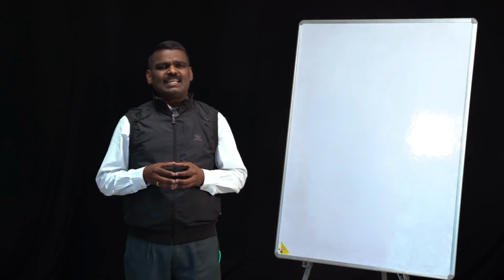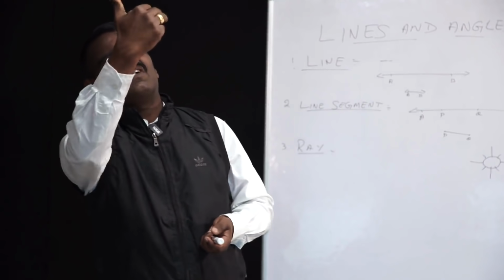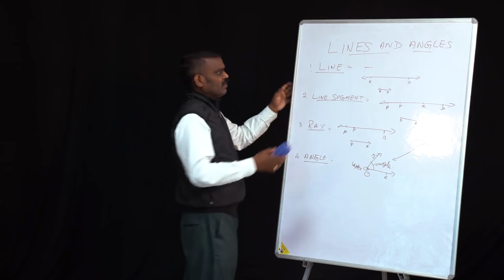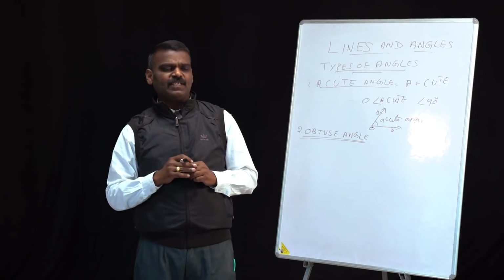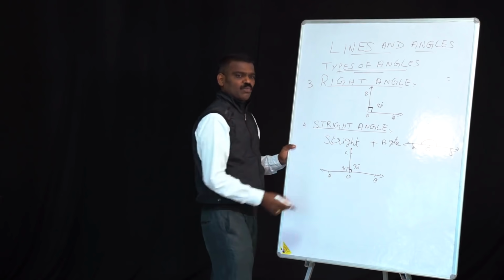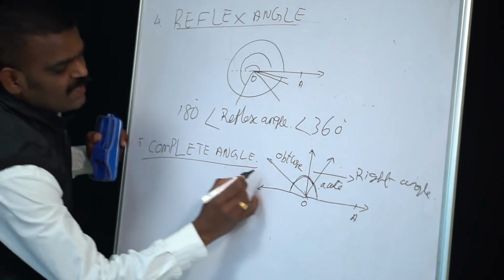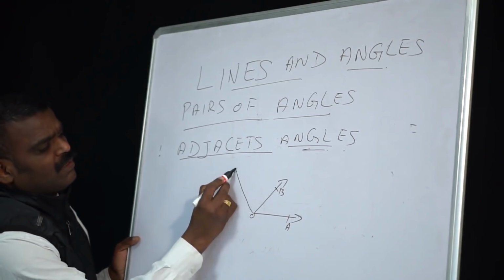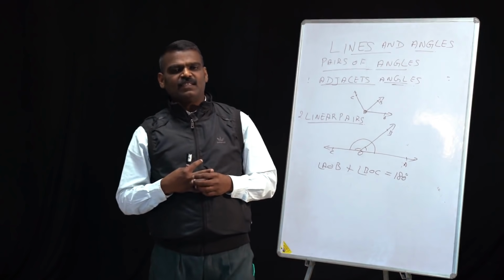2 Class IX Maths Dt. 1 May 2020